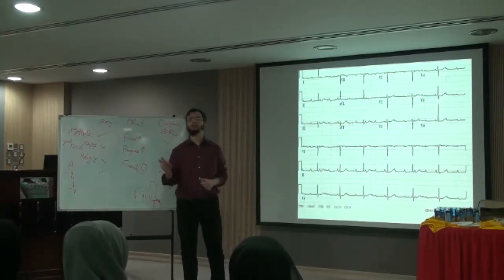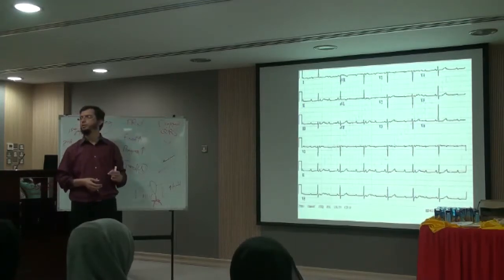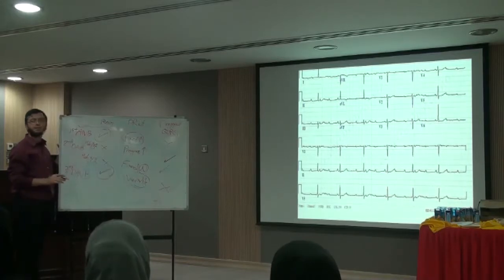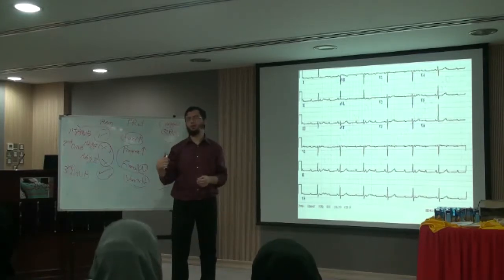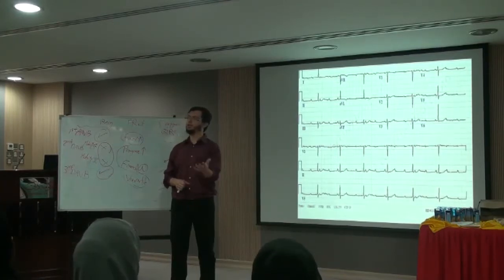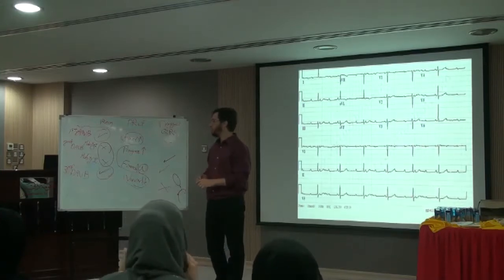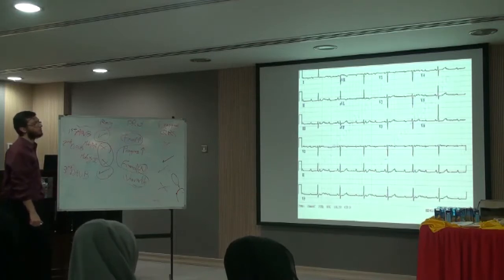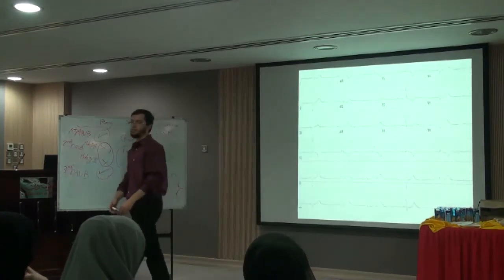Understanding ECG with AmrCardio: part 17